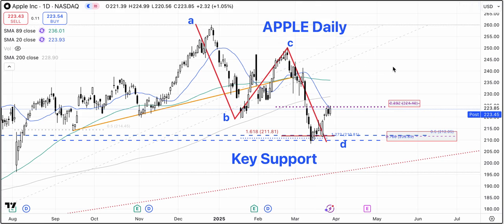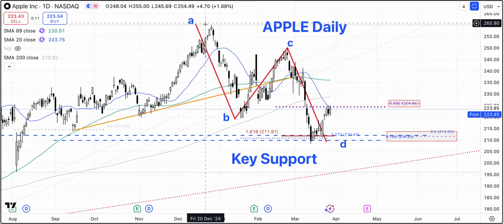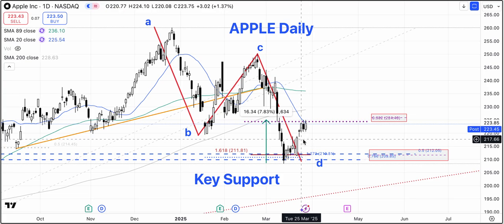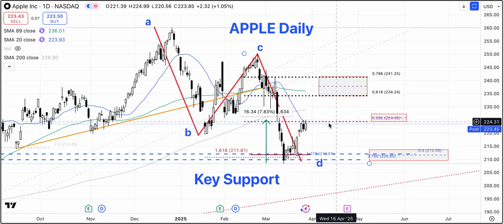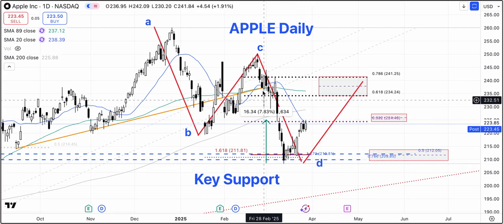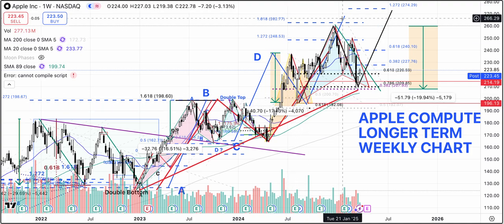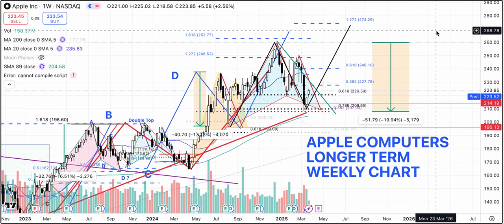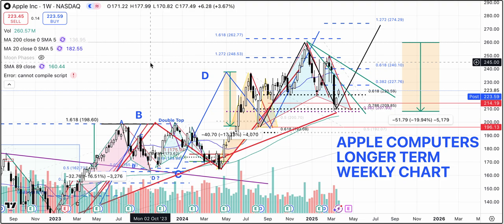Apple AAPL Stock Price Analysis | Key stock price levels and pattern formation to watch - 27 Mar 25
If you are interested in receiving the End of Day reports, please contact per the email below and you will be added to the distribution list. If you no longer want to be on the list, email again and you will be removed.

This will help cover subscription costs for the software and other costs. This will also help me with more research and chart analysis and I will be able to share more work and research with you guys!! Much appreciated!! Thanks.

In this video we take a look at the apple aapl stockmarket darling stock . We use advance technical analysis and pattern recognition to decipher what the price is likely to do next! We discuss the key price levels and pattern formations taking place in the stock right now.

Interested in improving your trading and investing psychology? Here my picks:

1 - Trading in the Zone. The classic by Mark Douglas. Once you finish the book, try to re-read it by reading 5 pages a day. Read it daily and it will sink into you and you will begin to see yourself transformed.

2 - Best Loser Wins - A modern day classic written by the Denmark bork and UK educated former City commentator turned day trader Tom Hougaard. Step into the world of a private high stake day trader. Valuable insights into an individual who turned himself around into a winning trader from a losing trader by learning how to lose. Best loser wins showcase your inner believes which might be holding you off from getting the kind of results you would want to get from your own trading and investing.

3 - Now trading or investing education is complete with out learning about the life of the great speculator Jesse Livermore. The book is an account of his life written by Edwin Lefever. You will learn about the inner demons of human beings. The learnings of this great speculator who won and lost fortunes. Great life long lessons in the book. Must read!!!

4 - Everyone is an expert and everyone has an expert opinion when it comes to stocks and shares. Learn from this great sight of a book which showcase many example when the experts have been wrong. This is why one has to do their own research when it comes to investing and trading.

5 - Market Wizards by Jack Schwager - No trading education or experience is complete without reading this all time classic of the interviews complied by Jack Schwager with Top of the Top Traders and Investors in the world. A classic read and a lot to be learned from these top traders and investors - how they think and operate in their worlds and produce superior returns.

6 - Unknown Market Wizards by Jack Schwager - A good read on how everyday misfits found their way to success with trading and investing.

7 - The Alchemy of Finance - by George Soros - Not an easy read and probably require several reads before the depth of the knowledge and wisdom becomes to distill. A great book written by one and only the legendary Hedge Fund manager George Soros. Soros describes his theory of ‘Reflexivity’ in this book. Not only he describes it but shows it in practice via his funds position. An incredible read and not for the faint of the heart!